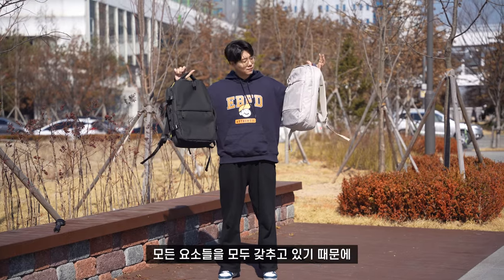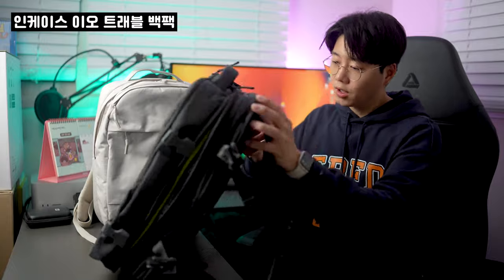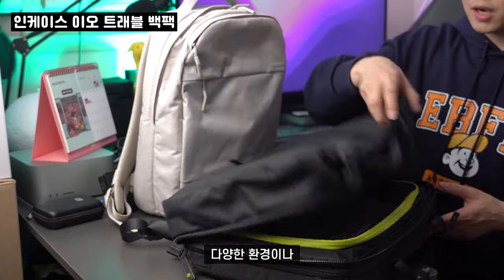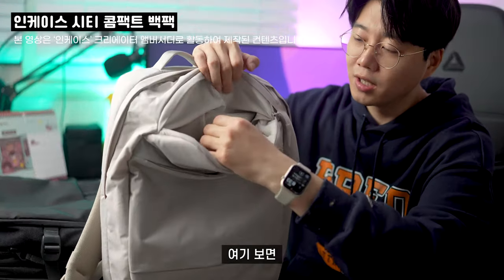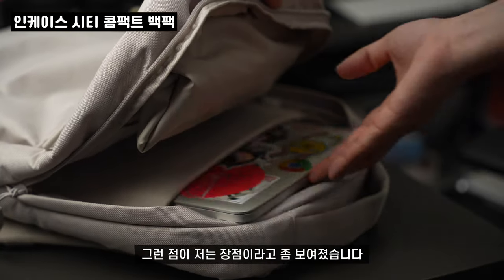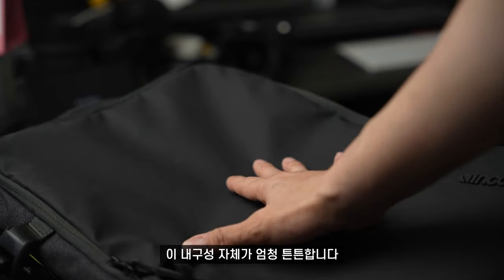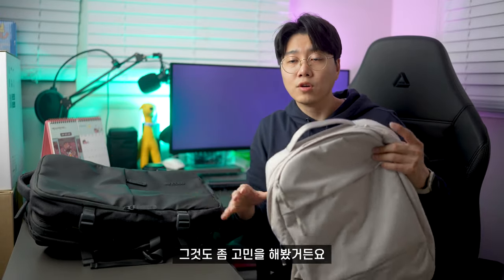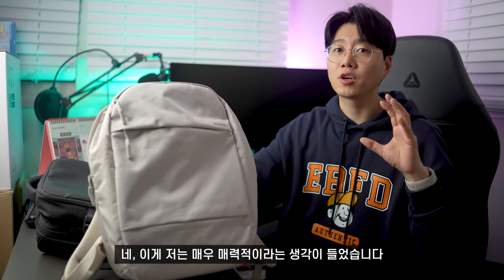(4K)🎒[리뷰] 여행가기 전 꼭 알아봐야할! 인케이스 가방 리뷰 | 이오 트래블 백팩 vs 시티 콤팩트 백팩 | incase 와디즈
본 영상은 '인케이스' 크리에이터 앰버서더로 활동하여 제작된 컨텐츠입니다.

안녕하세요! 오늘은 가방 추천 콘텐츠를 준비했습니다. 이번 콘텐츠에서는 인케이스의 이오 트래블 백팩과 시티 콤팩트 백팩을 비교 리뷰하고, 각각의 특징과 장점을 소개해드렸습니다. 또한, 이번 콘텐츠에서는 간결한 인트로 영상과 함께, 가방의 필요성과 인케이스 가방이 좋은 이유를 알려드렸습니다. 만약 여러분께서 이번 추천 콘텐츠를 보고 구입하고 싶은 마음이 들었다면, 아래 링크를 클릭해주세요! 감사합니다.

인케이스 공식 홈페이지에서 이오 트래블 백팩을 구입할 수 있습니다!

와디즈에서 펀딩한 시티 콤팩트 백팩 제품을 확인해보세요!